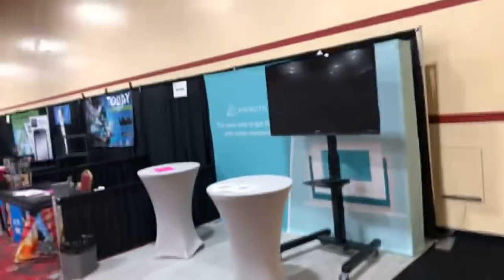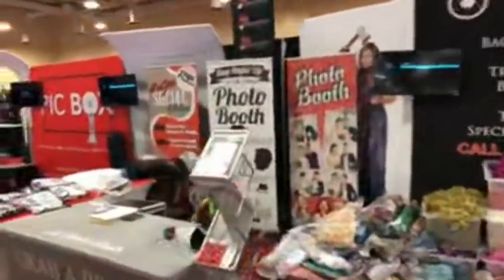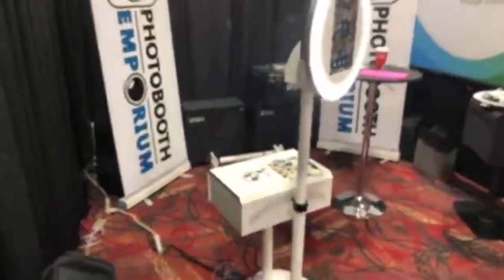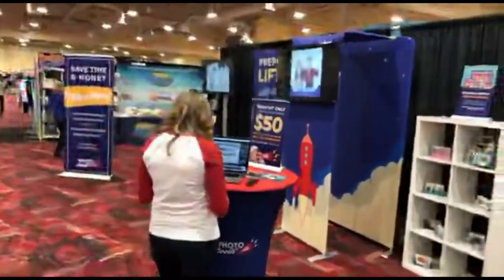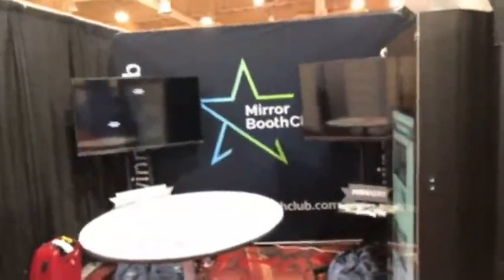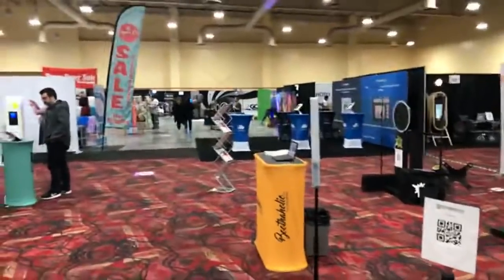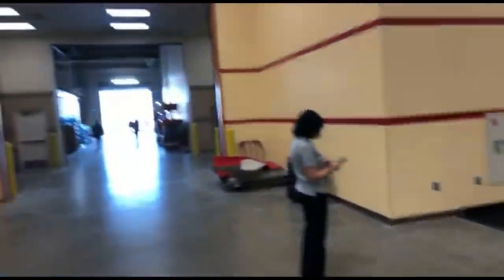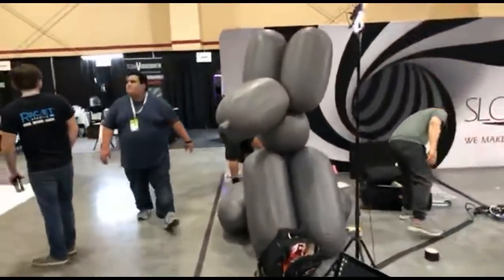Photo Booth expo 2019 full live walk around February 25, 2019 | Disc Jockey News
John Young goes through the entire Photo Booth Expo exhibit space in this indepth walk around video.